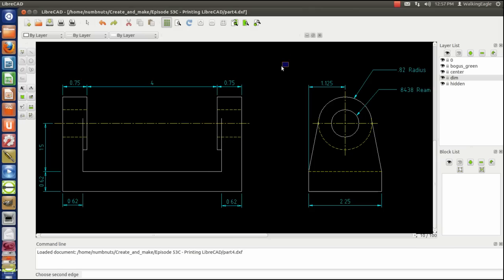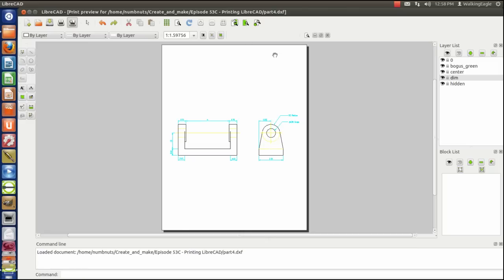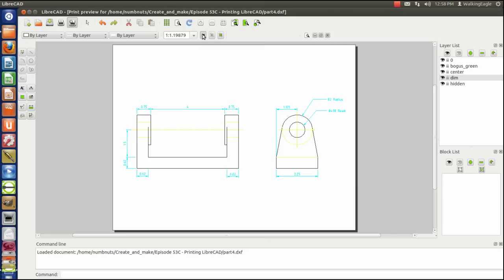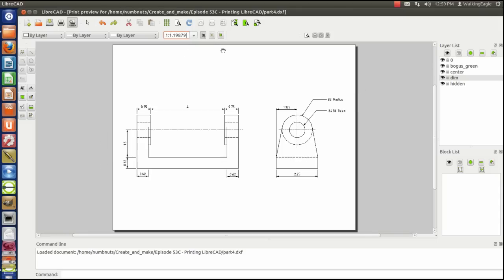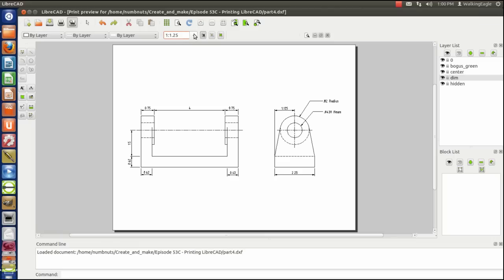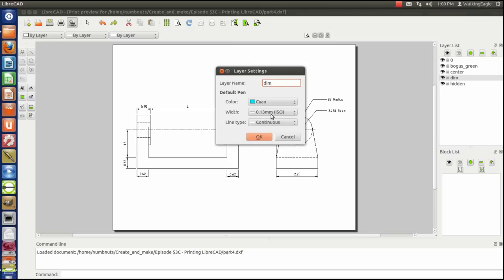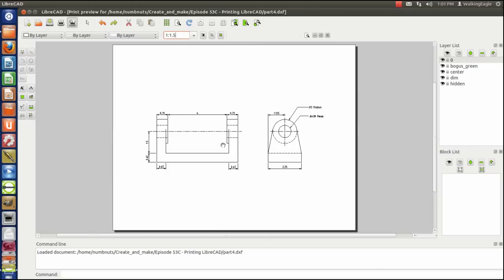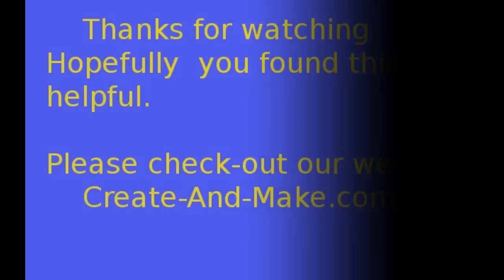LIbreCad Tutorial 5 Printing a Drawing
This shows the steps necessary to print the drawing we dimensioned in Tutorial 4.  Printing a drawing is not complicated, but there are a few things to be aware of.
1st and foremost is more than likely, you will want the drawing in black and white mode.  2nd is to determine if you want the drawing printed to scale or if the drawing can be sized to fit the page.   3rd it is necessary to realise that sometimes the fit to size may leave some some parts of the drawing into the unprintable margin of the printer.  Most often I have seen this happen to text.   The best fix for this is to change the scale of the drawing so it is slightly smaller than the fit to size indicates.

If you enjoy this video please consider visiting my to find some more information about CAD and dxf files as well as other information that may be of interest to you.